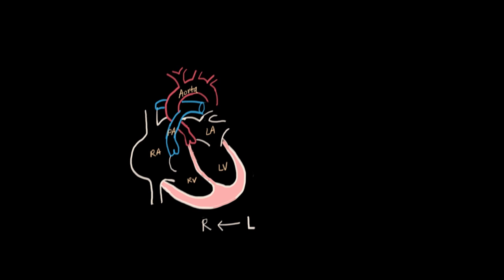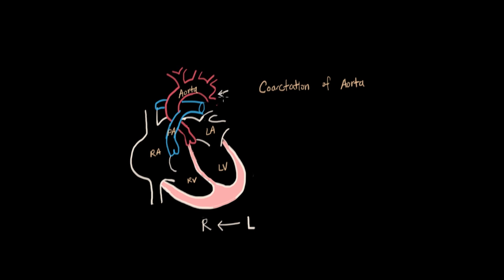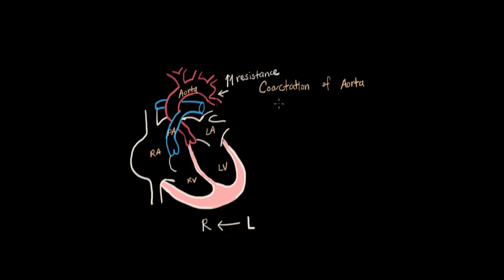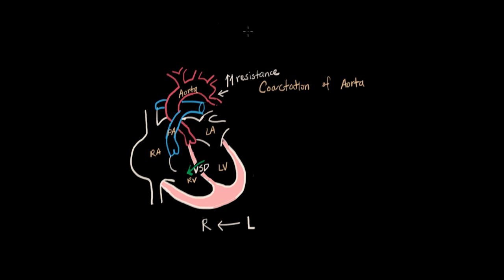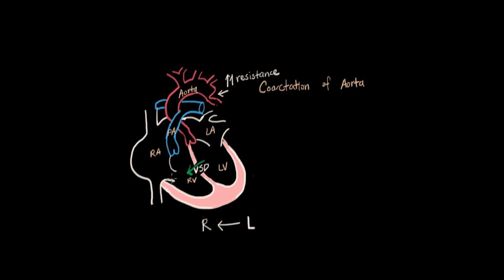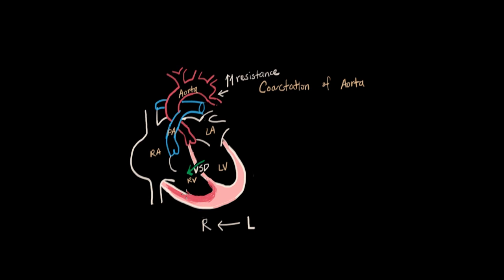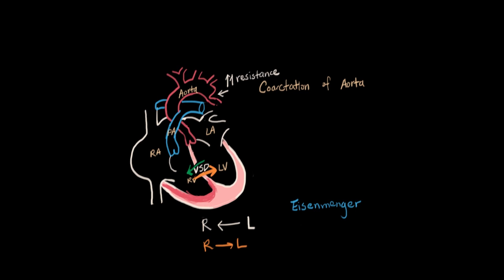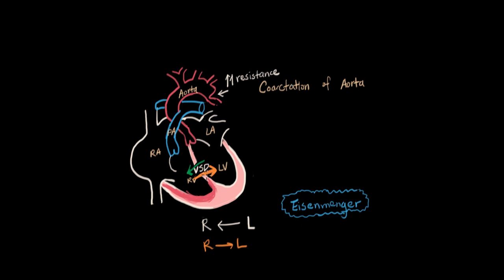Einsenmenger coarctation of aorta | Circulatory System and Disease | NCLEX-RN | Khan Academy